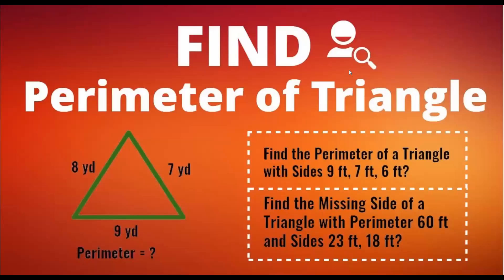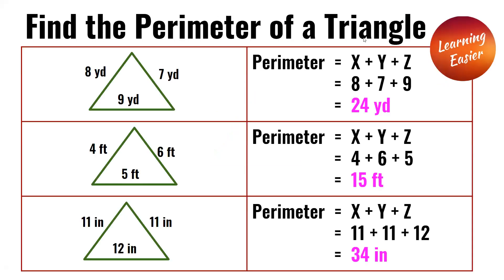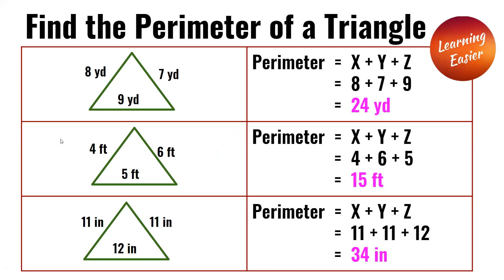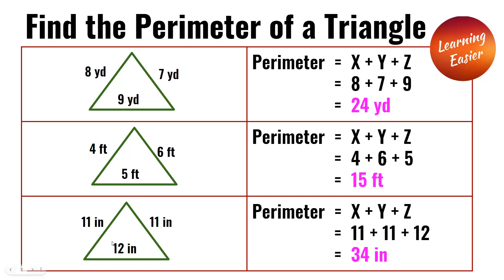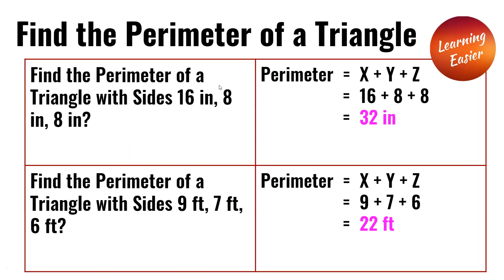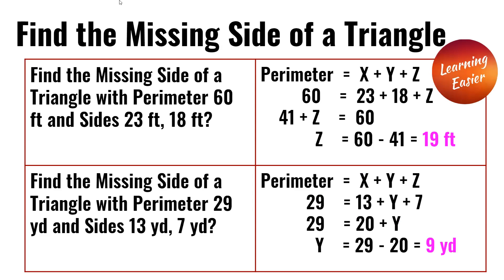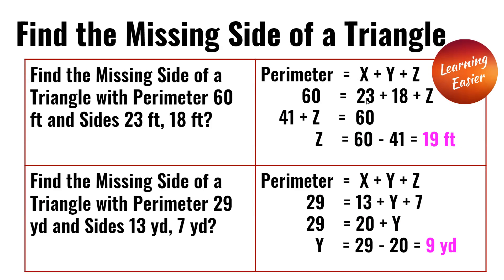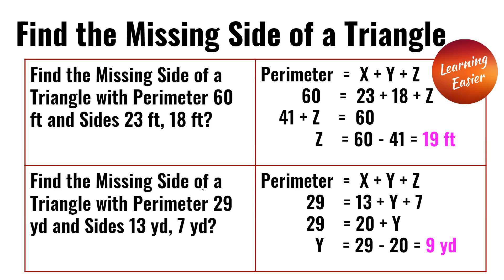Find Perimeter 😀😄 of Triangle | Math | Formula Perimeter | Find Missing Side of a Triangle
Welcome to Learning Easier !! Here will Learn about Find Perimeter of Triangle and Find the Missing Side of a Triangle. The Perimeter is the Outer Distance of a shape. In other words, Perimeter is the length around a Shape. Perimeter can be measured in all measurements. Perimeter can be Calculated by Adding the Sides of the Shape. Formula for Perimeter of  Triangle is Sum of all three Sides. To Find the Missing Side of a Triangle, apply the Perimeter value and two sides value in the formula of perimeter of Triangle and simplify the equation and find the Missing Side of a Triangle.